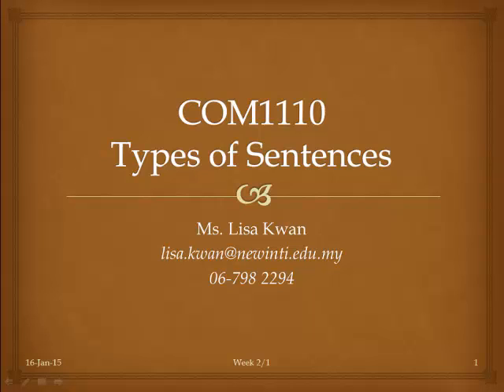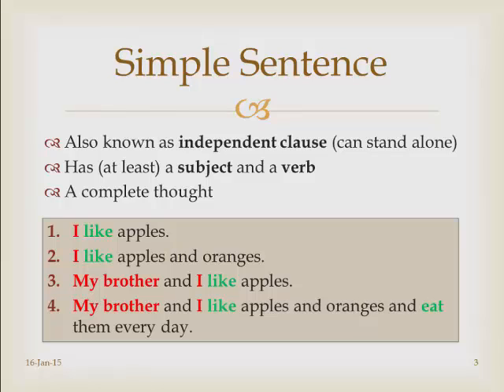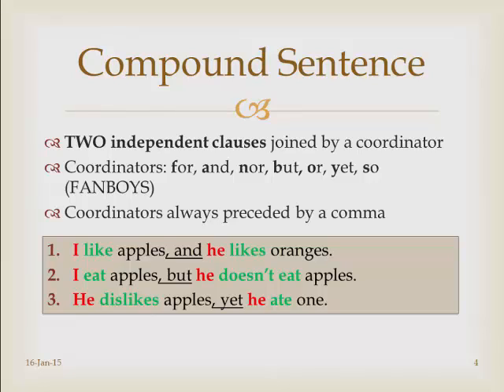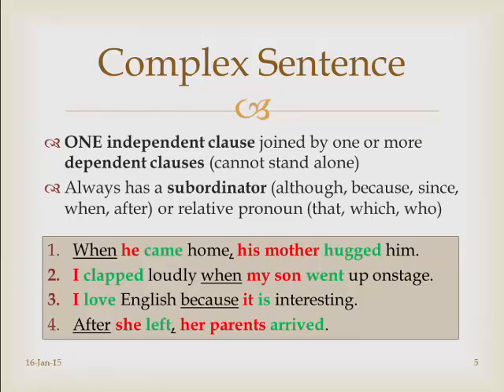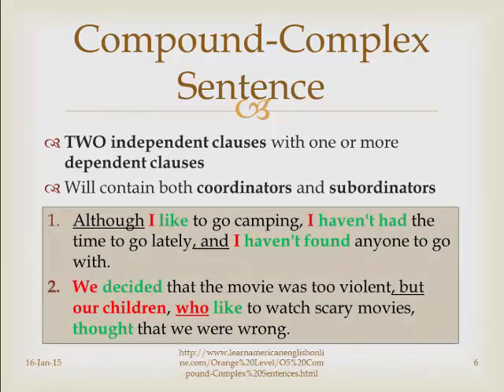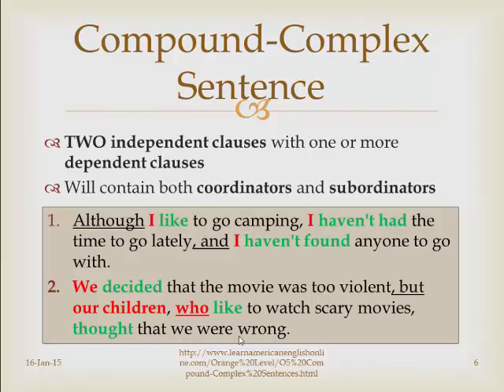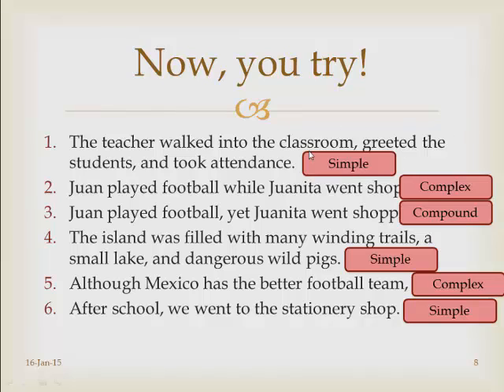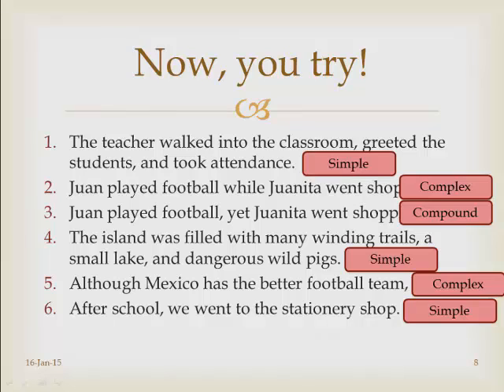Types of Sentences (COM1110 English Communication Skills)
Lecture on types of sentences for COM1110 English Communication Skills.